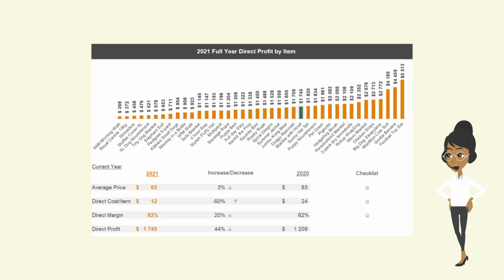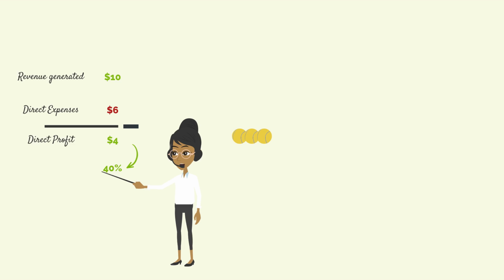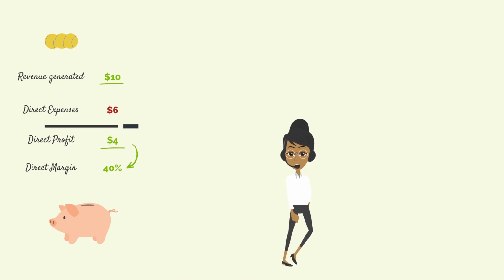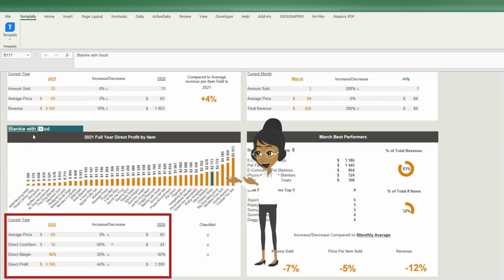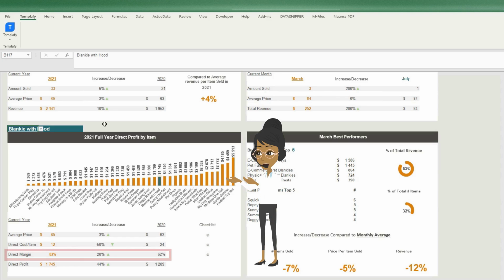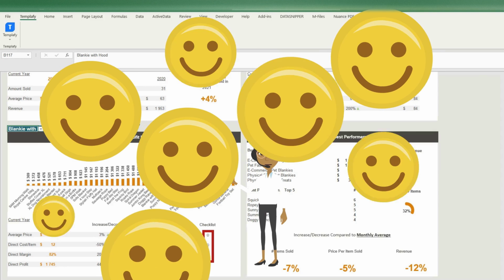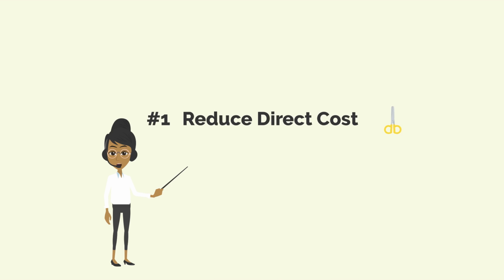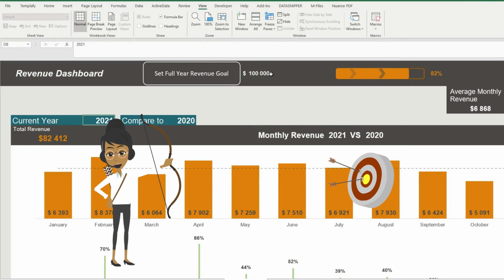13. Unlock the Power of Your Data: An Introduction to our Interactive Revenue Dashboard Part 2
Do numbers make you feel like a newborn trying to understand the inner workings of a spaceship? Xcel Chimp automatically turns those pesky numbers into beautiful graphs and charts that even a monkey could understand (and we all know how good monkeys are at counting).

So stop pulling your hair out and let us do the heavy lifting for you. Your business (and your sanity) will thank you.

Video description

An interactive revenue dashboard is a powerful tool that allows businesses to track and visualize their financial performance in real-time. It provides a clear and concise overview of a company's revenue streams, allowing managers to quickly identify any issues or opportunities for growth.

With an interactive revenue dashboard, you can see how different areas of your business are performing, compare data over time, and drill down into specific details to get a deeper understanding of your financials. You can also customize the dashboard to show the data that is most relevant to your business goals, and share it with your team for better collaboration.

Whether you're a small business owner or a large corporation, an interactive revenue dashboard can help you make data-driven decisions and optimize your financial performance.

Video Content

00:00 - An Introduction to Direct Profit
01:45 - Full Year Direct profit Graph
03:04 - How to think about Direct Profit
04:29 - Setting a Revenue Goal